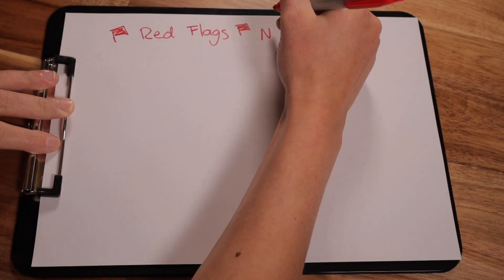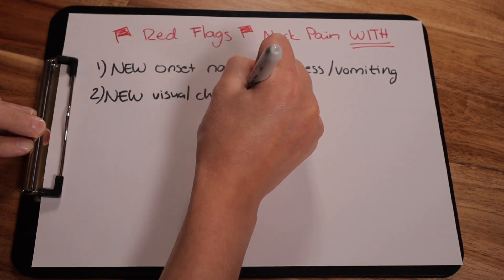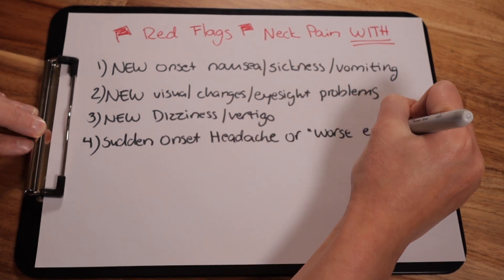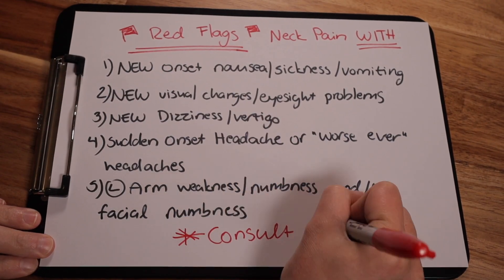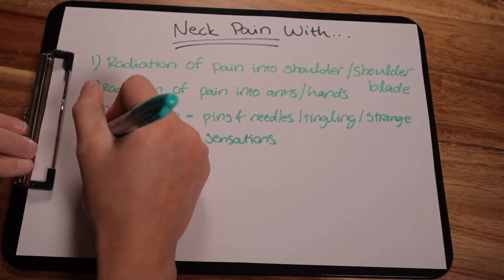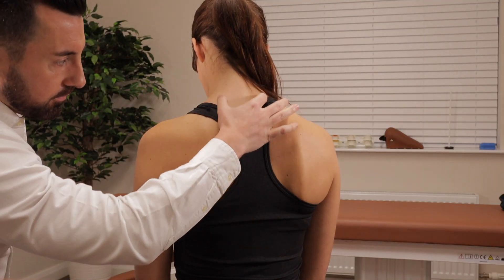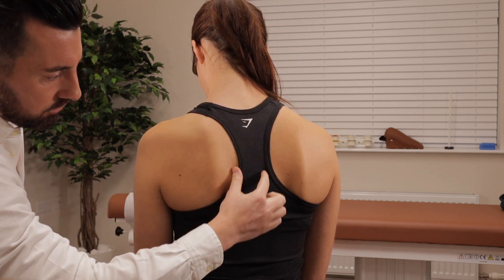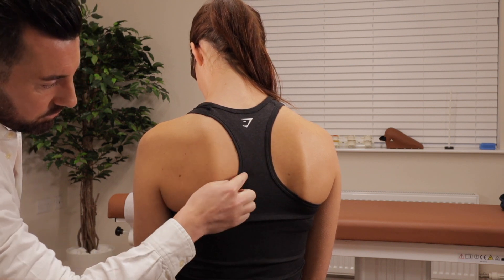Upper Back Pain Between Shoulder Blades? How to Relieve Trigger Points.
In this video Dr. Neil Murphy (Chiropractor) covers the common topic of upper back pain and a myofascial release technique you can do at home with the help of a friend/partner. However, remember that many times upper back pain is the result of poor posture over time and if ongoing will need to be checkout by a professional.